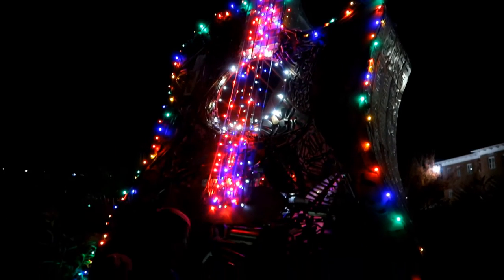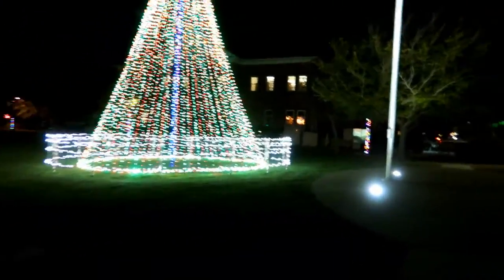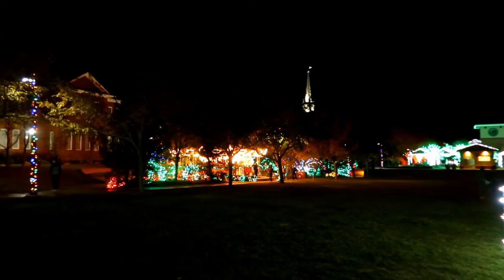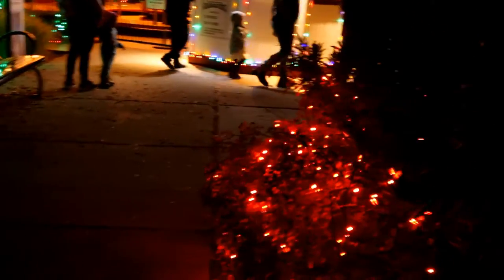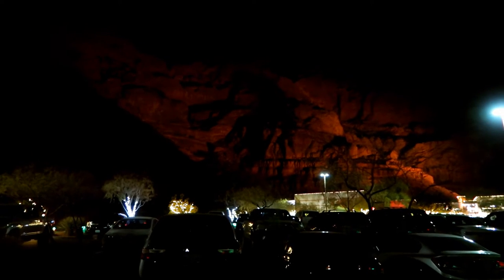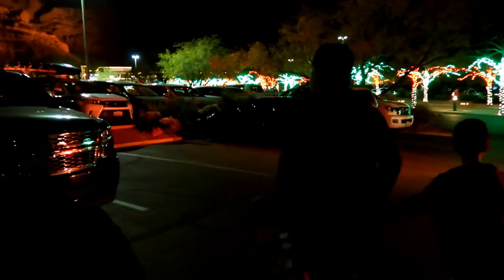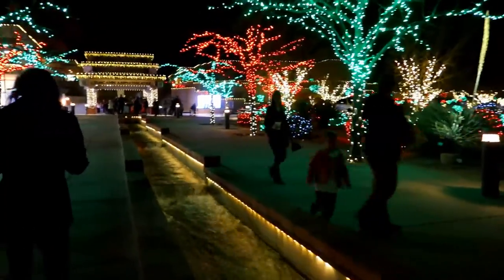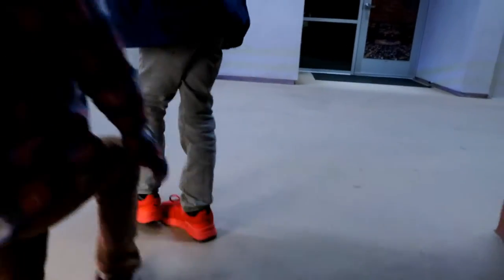VLOGMAS 2021 DAY 7 - Magical Night Looking Around Downtown St. George UTAH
Happy Vlogmas Day 7! For today's vlog I thought I would take you along as we visit downtown St. George. Its all gussied up for Christmas and looking extra magical! We had a blast taking in a sights and enjoying the Christmas views for the first time in our new state.

Bookstagram: @Whats_Kendra_Reading